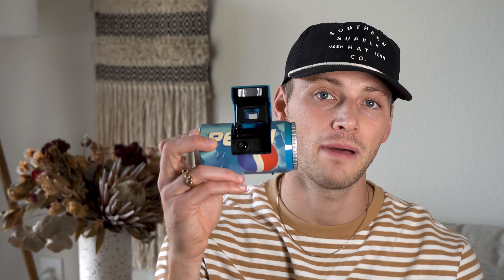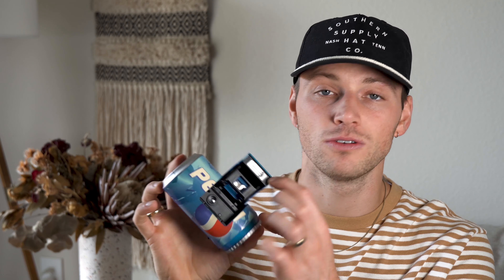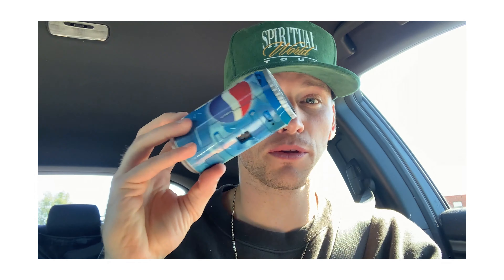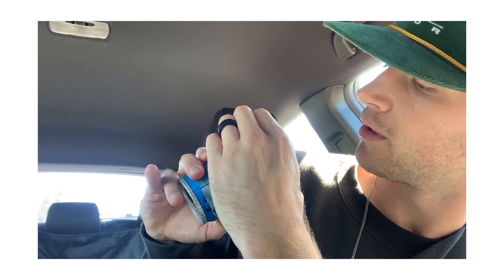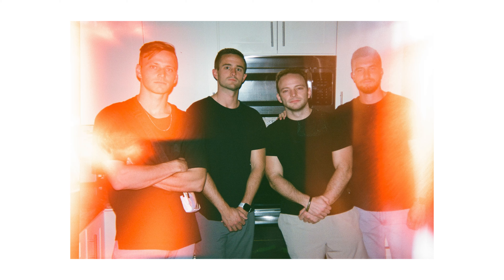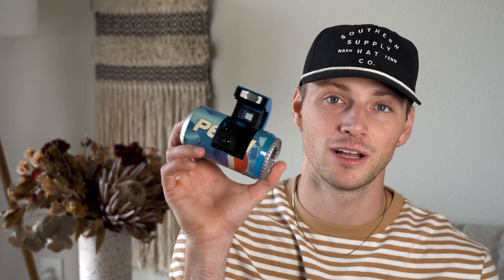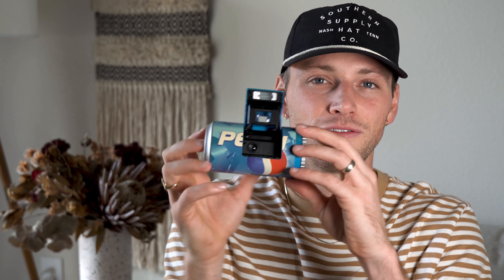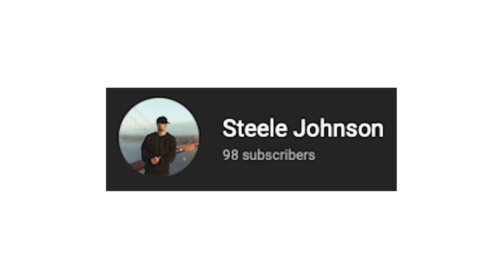Is The Pepsi Camera Good?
I've already done an initial review on this 35mm Pepsi Film Camera, but I decided to take it on a trip to New Orleans to see if it was any good while traveling. What do you think? Are these photos any good?

TIMESTAMPS
►0:00 Intro
►0:25 Initial Thoughts
►0:44 Idea Credit: Grainydays
►1:15 Loading The Film
►1:40 First Photos
►1:52 I Messed Up...
►4:14 Light Leaks
►4:34 Is The Pepsi Camera Good?
►6:05 Final Thoughts
►6:56 What's Next?
►7:22 Outro